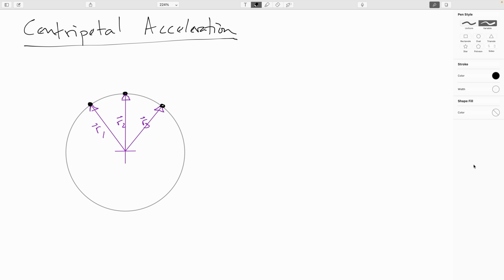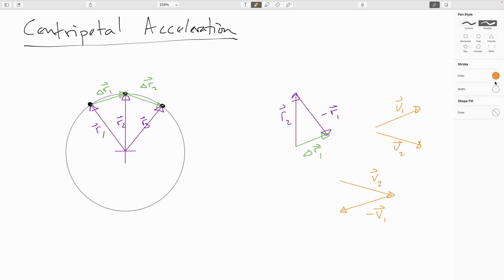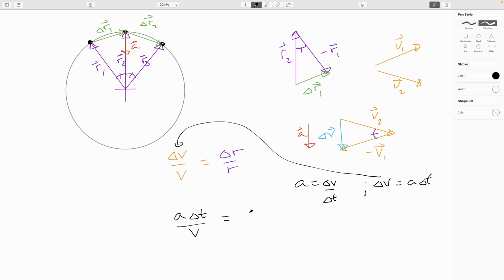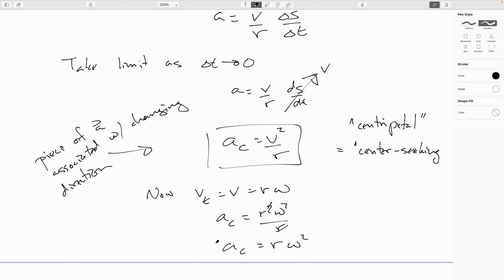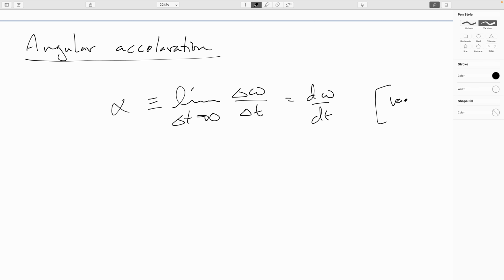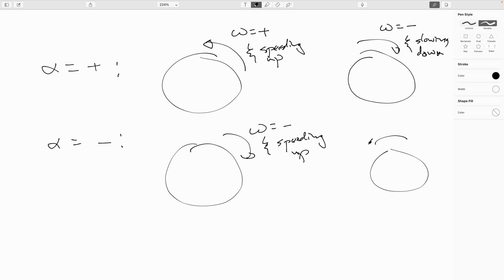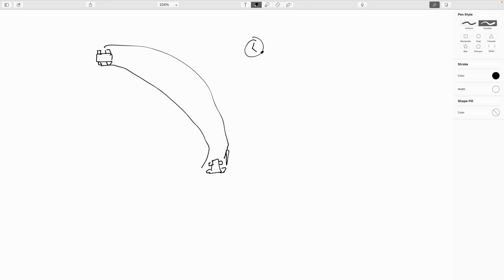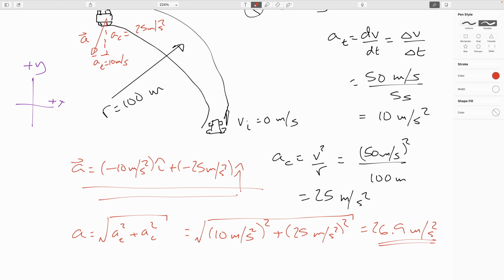05.2: Kinematics in 2 Dimensions-Acceleration for Rotating Systems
We define and explore centripetal acceleration, angular acceleration, and tangential acceleration.